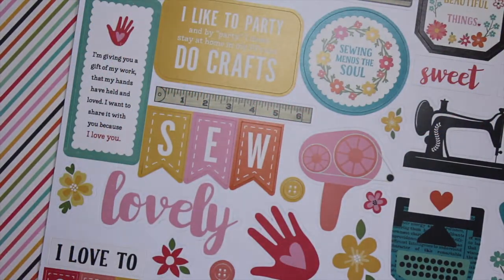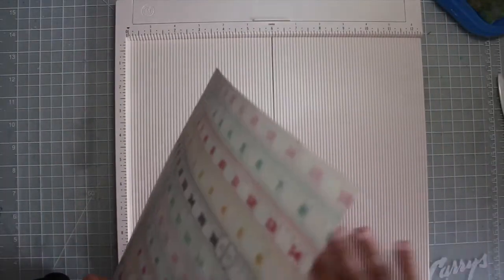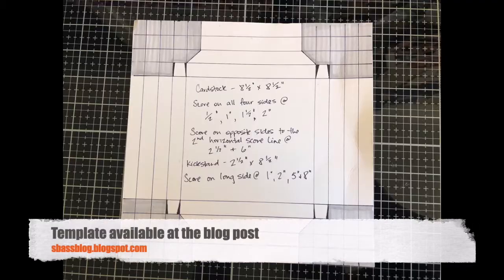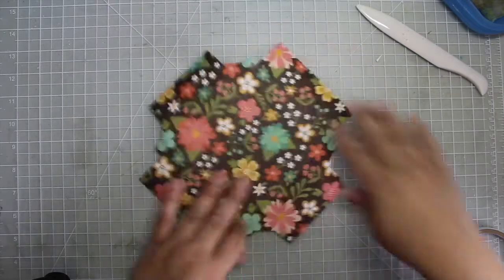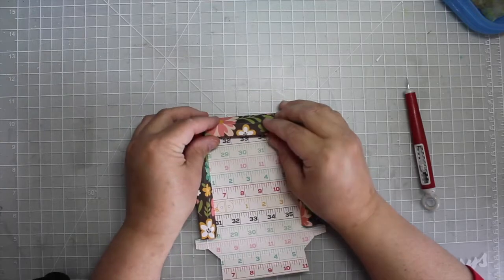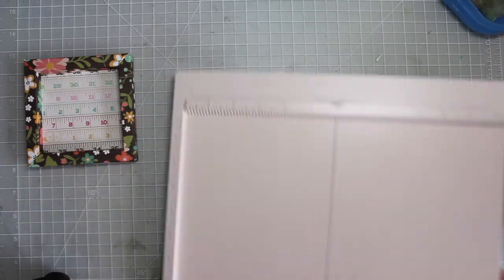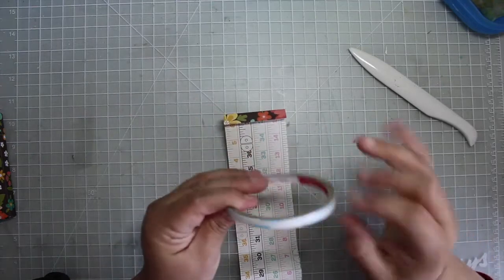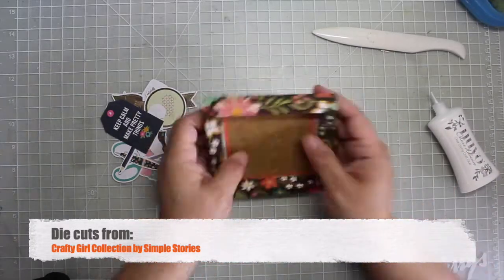3D Shadowbox Card Tutorial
Here are the materials you will need to make your own Shadowbox cards:
1 piece of card stock cut to 8.5" x 11"
Glue
Scissors
Paper trimmer (not necessary but nice to have)
Scoring board (again, not necessary but nice to have)
Bone folder
Die cuts or sticks to decorate your card
Foam tape

Measurements:
Cut Card stock into 2 pieces, 1- 8.5" x 8.5" and 1- 2.5" x 8.5"
On the 8.5" x 8.5" piece, score on each side at 0.5", 1", 1.5", 2"
Score on 2 opposite side at 2.5" and 6" (these are a cutting guide)
On the 2.5" x 8.5" piece, score at 1", 2" 5" and 8"
Liner pieces for the inside of the card measure 3" x 3" and 3.25" x 3.25"